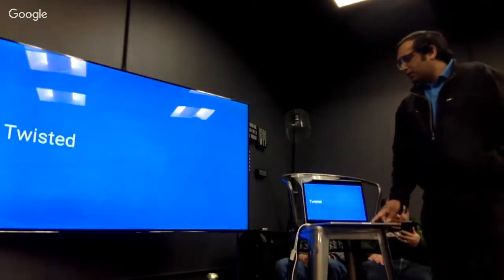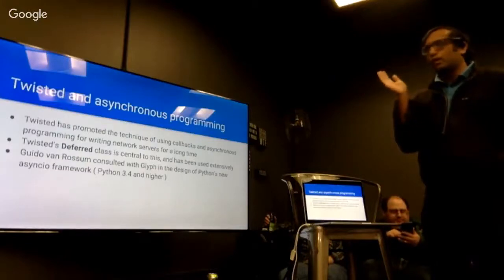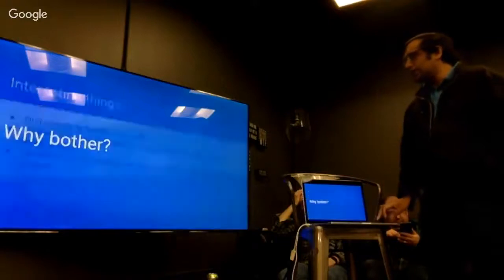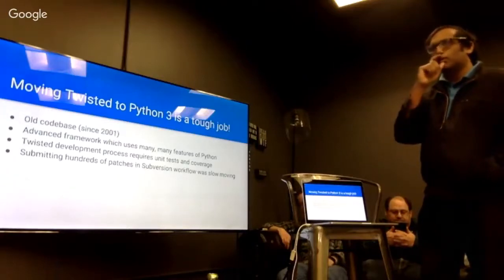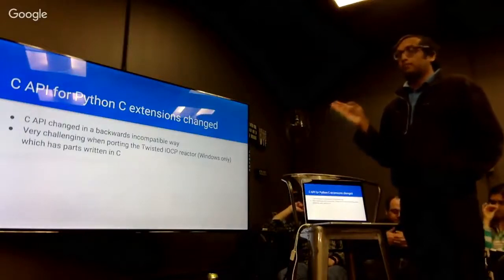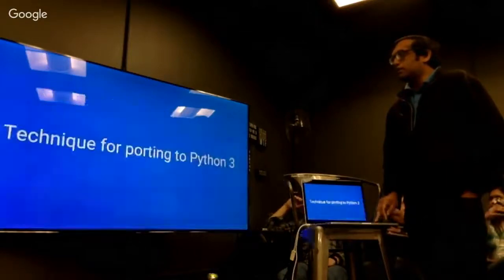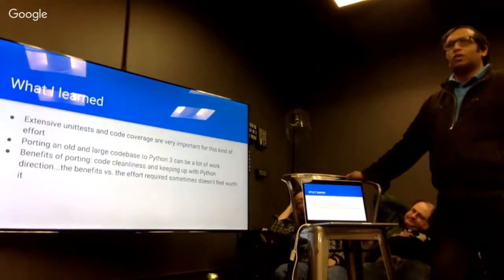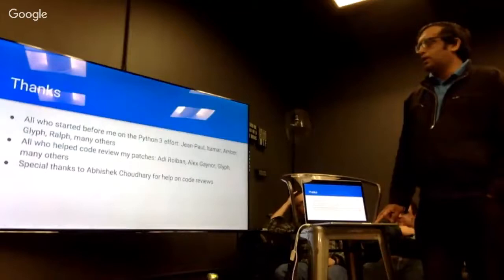Craig Rodrigues - Porting Twisted to Python 3 - Pyninsula #1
The second talk of the second Pyninsula meetup, hosted by shoprunner (inside of an old bank vault with no an A/V setup), on March 21st, 2017.

Craig Rodrigues talks about his contributions to the Twisted project's journey to Python 3 compatibility. Hard numbers and hard-won lessons await!